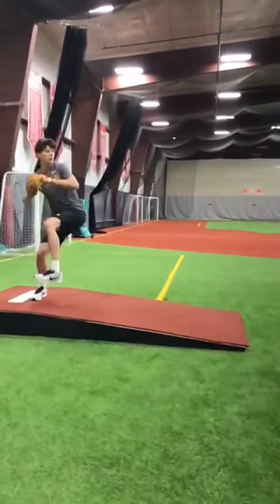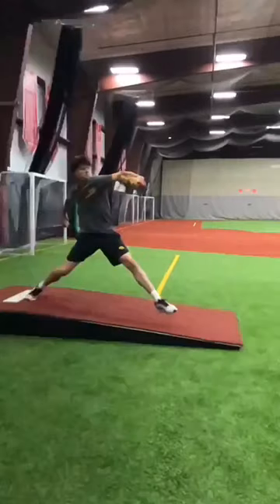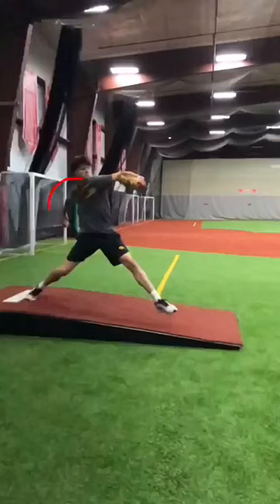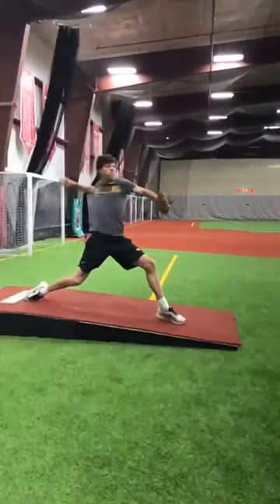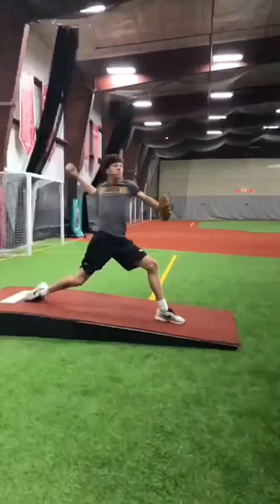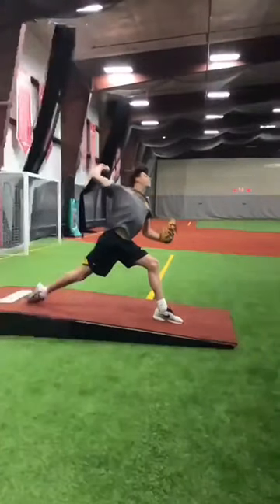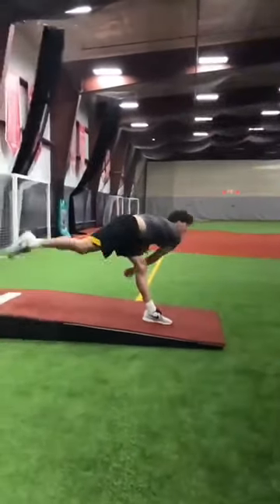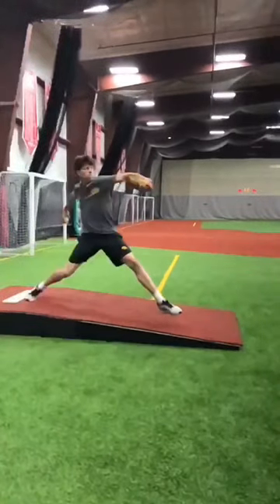Drew Irvine 87-89 MPH Video Analysis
Video analysis of Drew Irvine's pitching mechanics.